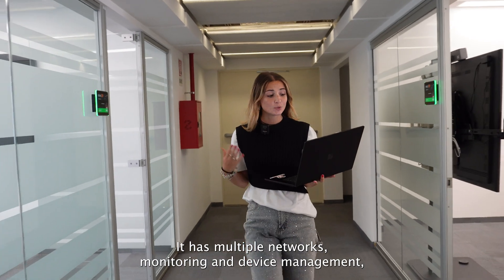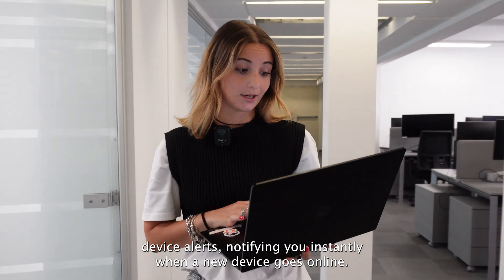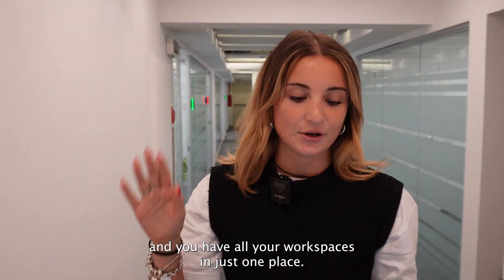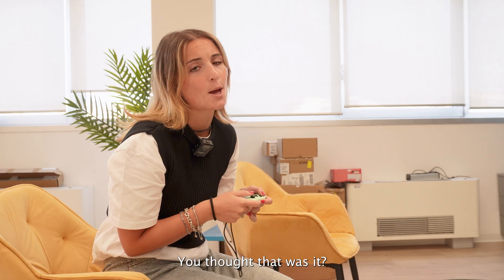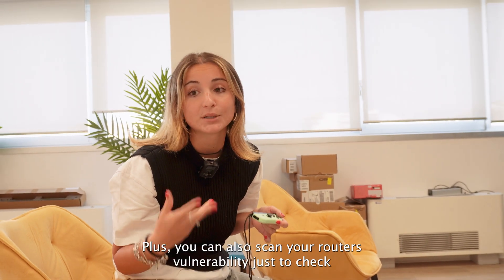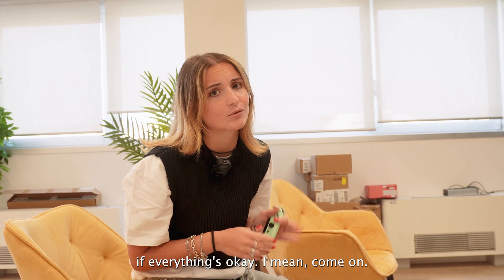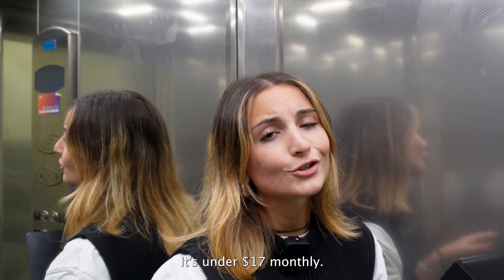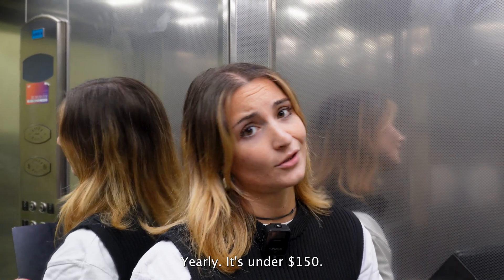If you're an IT Professional, YOU HAVE TO WATCH THIS VIDEO!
It's been a month since the new Fing Professional plan came out, the go-to network monitoring for IT consultants, MSPs, and IT Pros in general. But what does it have that others don't?
Check out the video to learn all about the new Fing Professional and how it will change your IT consultancy game.